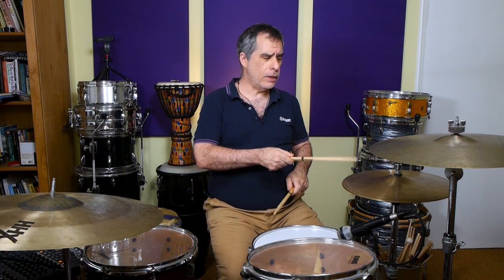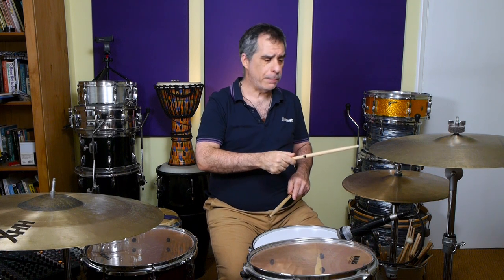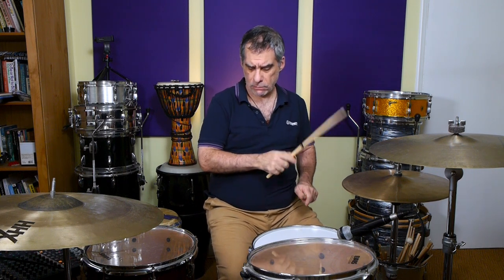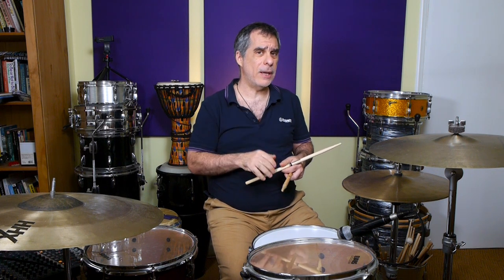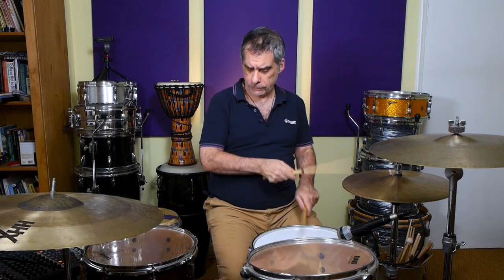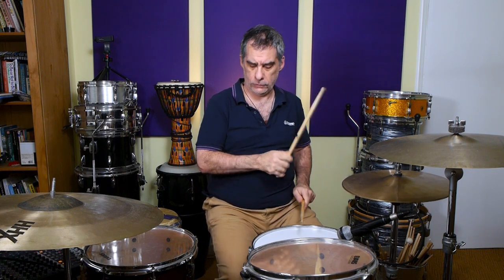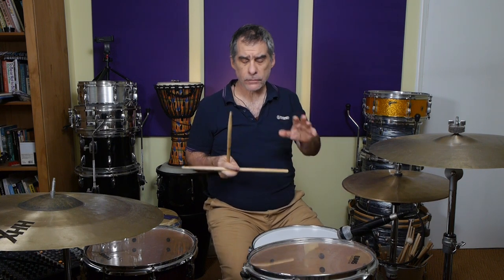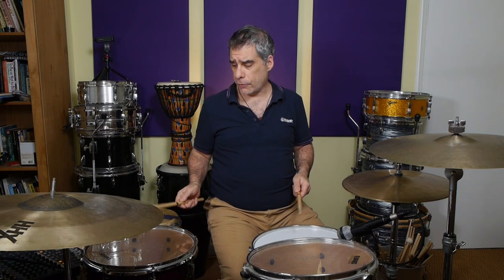How To Play Dr Feelgood's She Does It Right On Drums | Drum Lesson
Following a request from a viewer of this channel, here's a look at the very energetic drum part on Dr Feelgood's She Does It Right in which Wilko uses his guitar like a Samurai sword and John Martin plays a brisk and in-yer-face drum groove that's pure rock n' roll at its most joyous.

Get a copy of the PDF with drum bits and a beautiful handwritten quickie chart by visiting my website here: